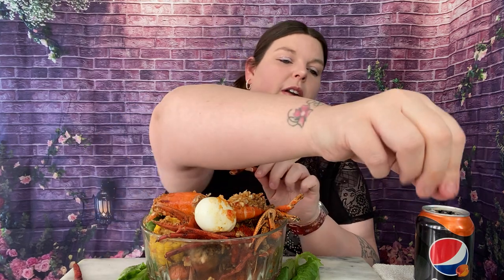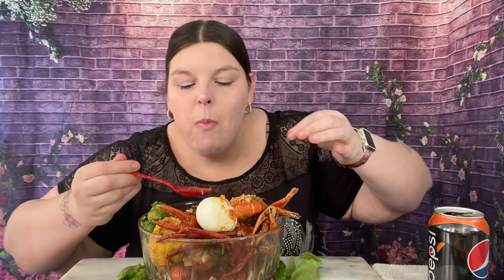CHANGE IS COMING | CAN YOU HANDLE IT | SEAFOOD BOIL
Ya all it’s a deep conversation and good food. Hope ya all enjoy.